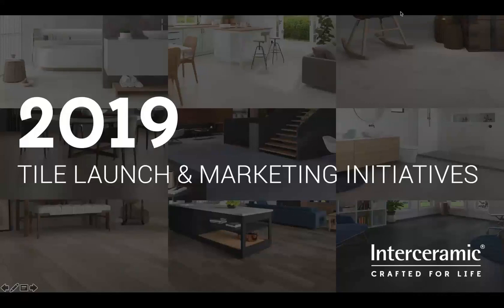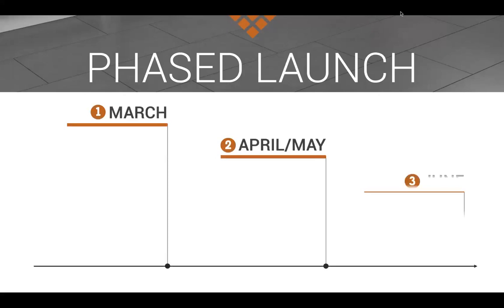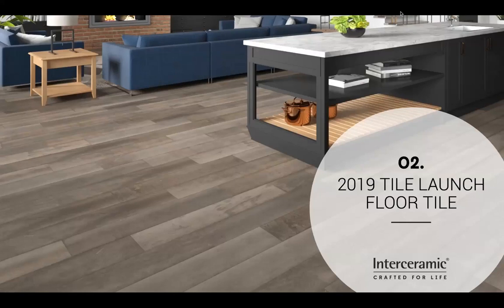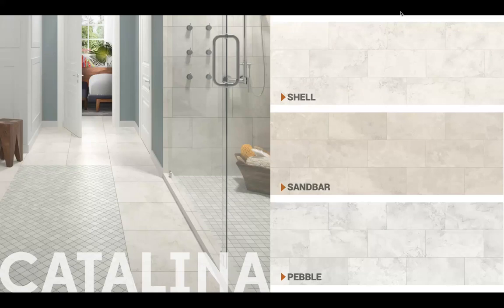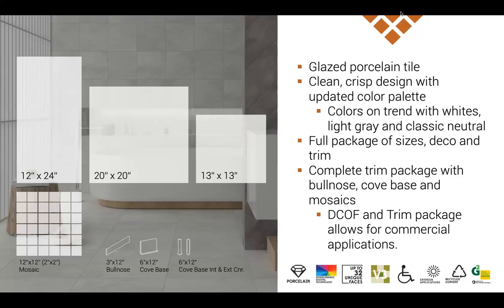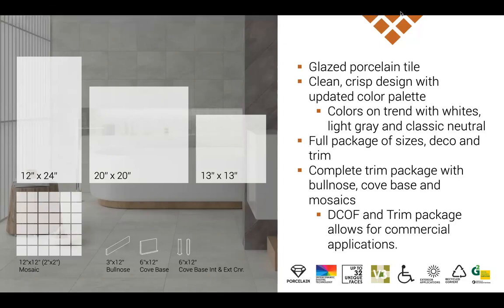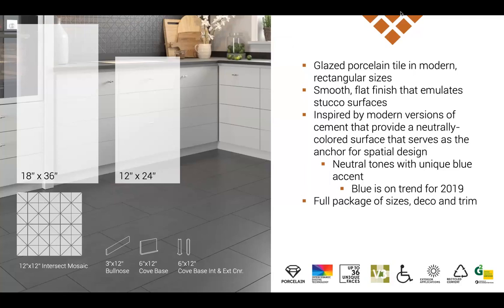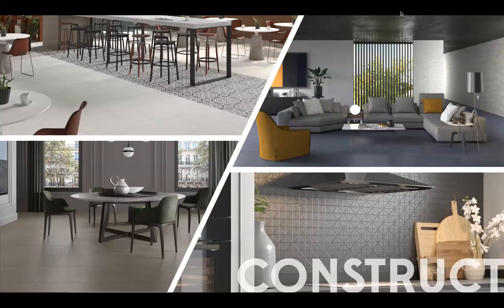2019 Tile Product & Marketing Launch Webinar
Enjoy as the 2019 product launch and marketing initiatives are reviewed in detailed!